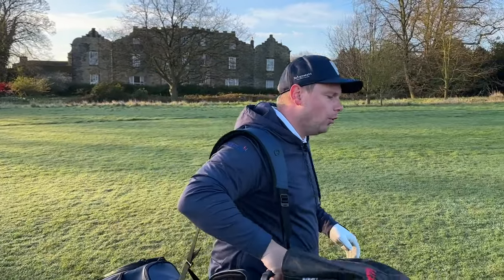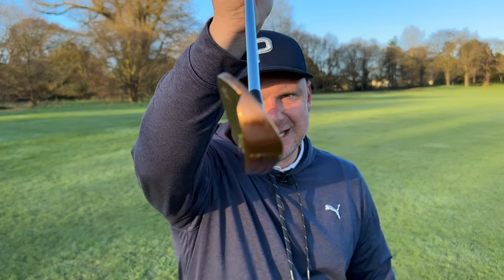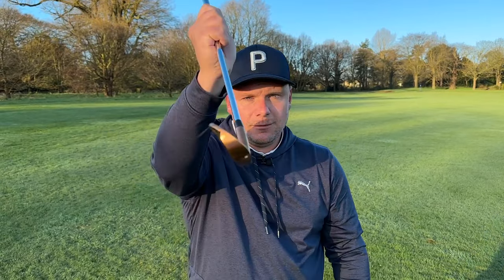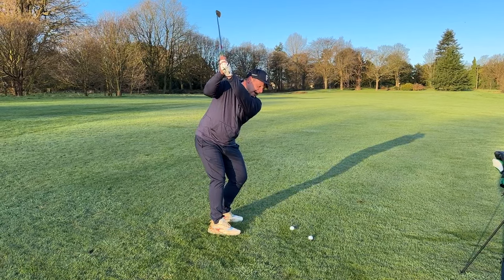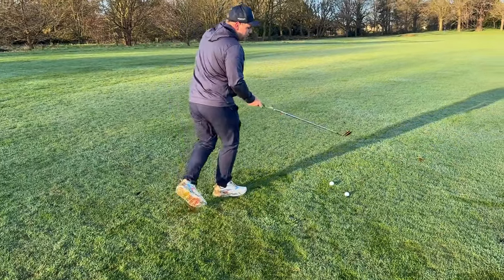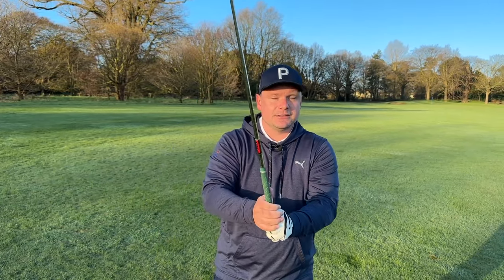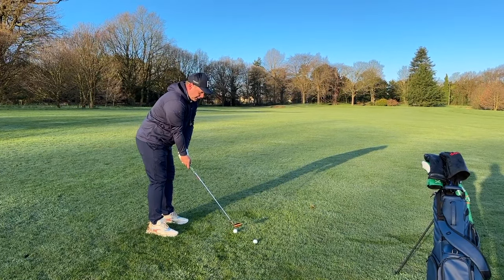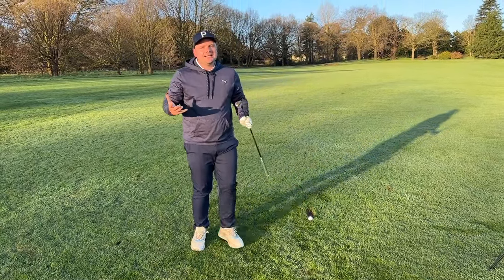The Simple Science To COMPRESSING The Golf Ball!